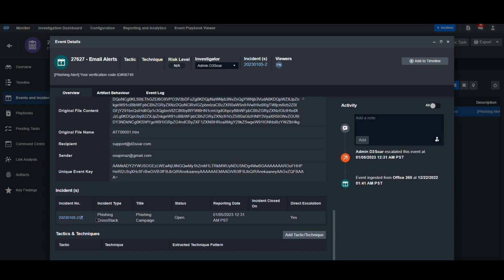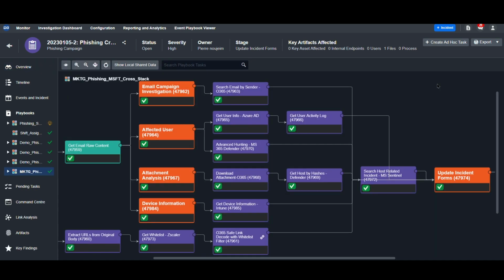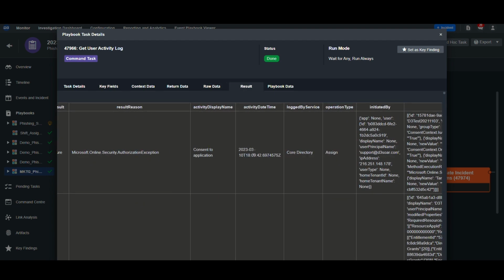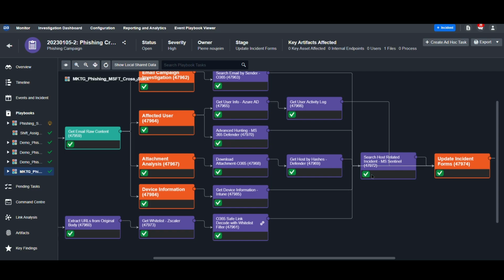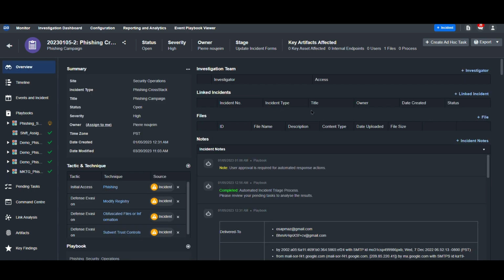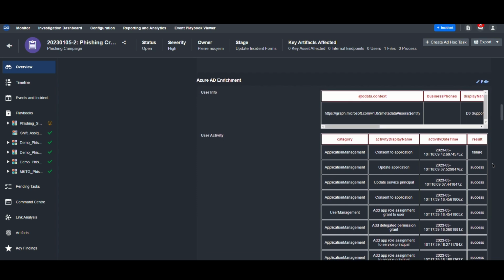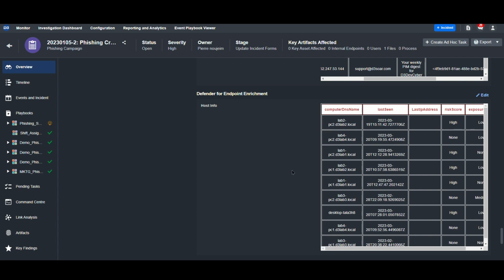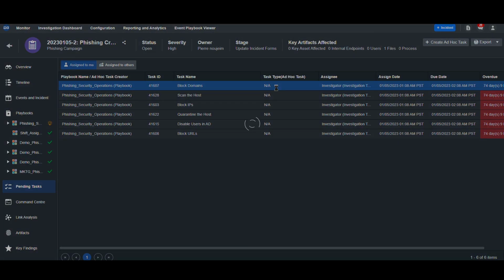[D3 Security + Microsoft Suite] Streamlined Phishing Investigations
In this video, we walk you through a Smart SOAR playbook that combines the capabilities of six Microsoft tools to investigate a phishing alert: Microsoft Sentinel, Azure Active Directory, Office 365, 365 Defender, Microsoft Defender for Endpoint, and Microsoft Intune.
Watch as this playbook gathers contextual information on a phishing alert, including user activity logs, related security events, and the affected device’s compliance state. By combining the capabilities of these Microsoft tools, this Smart SOAR playbook provides SOC teams with a comprehensive and automated approach to investigating phishing alerts, streamlining incident response.